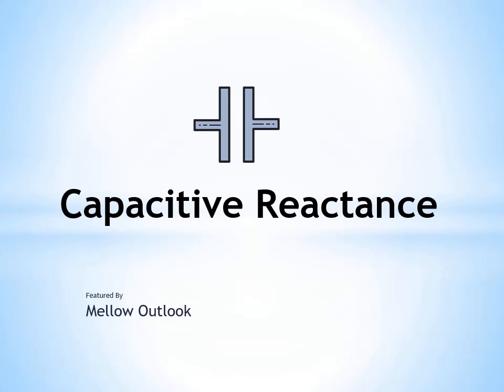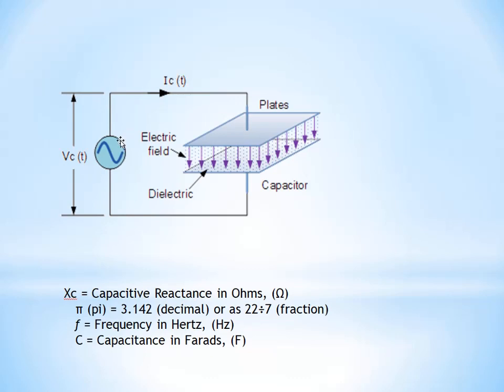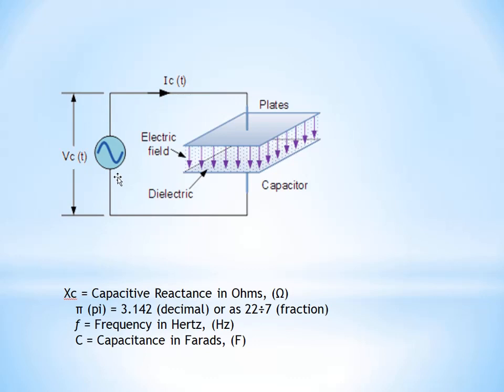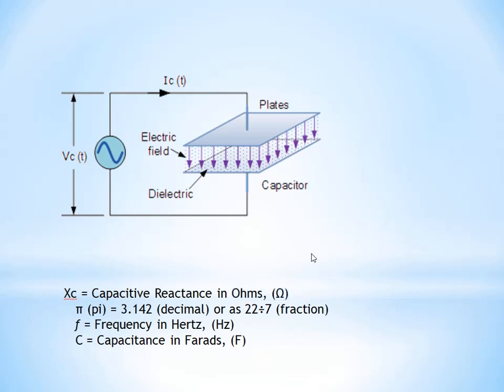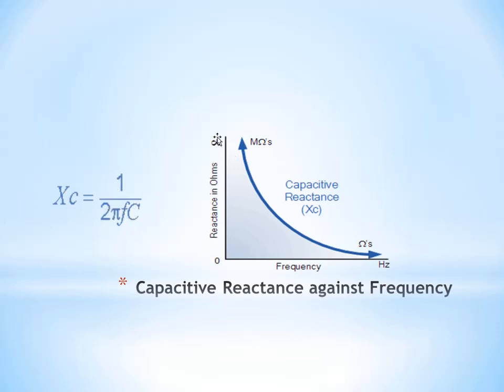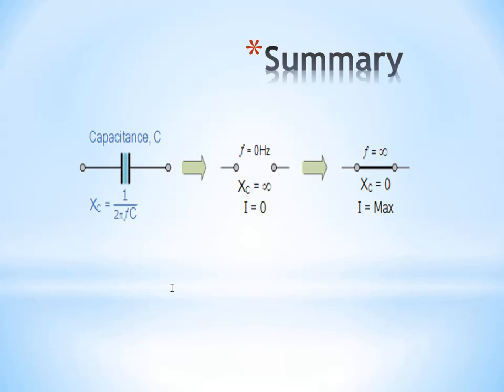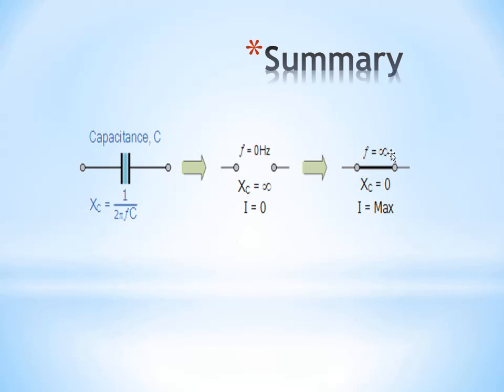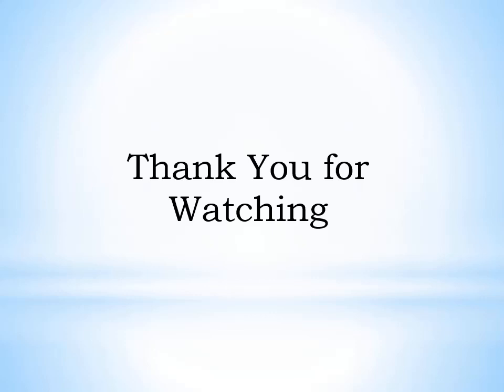Capacitive Reactance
Understanding Capacitive Reactance when dc voltage is applied and ac voltage is applied, Relationship between Frequency and Capacitive Reactance.